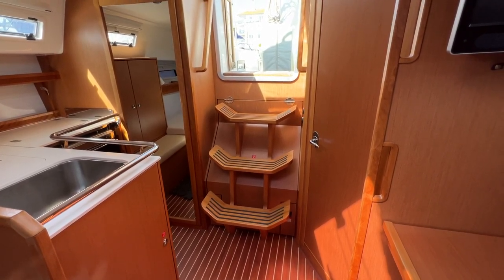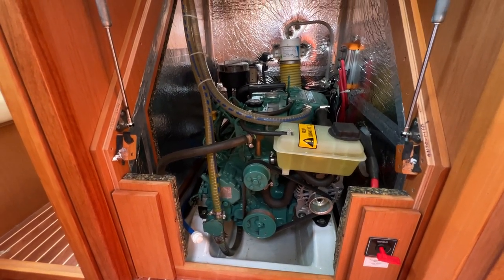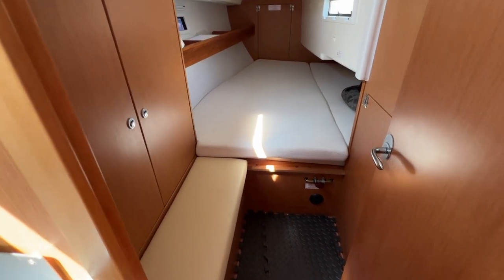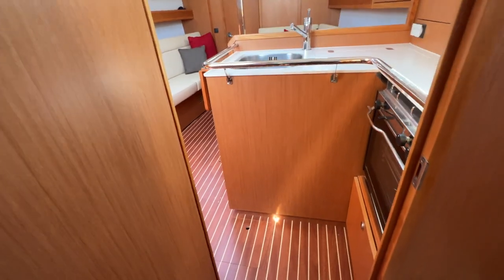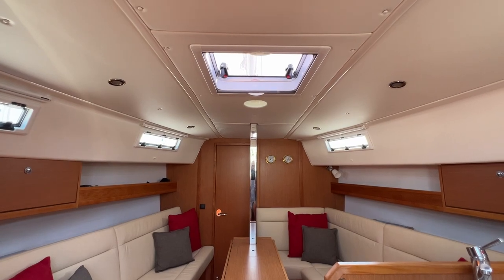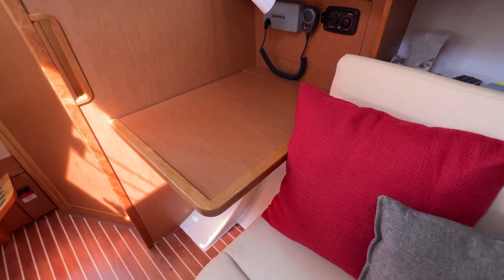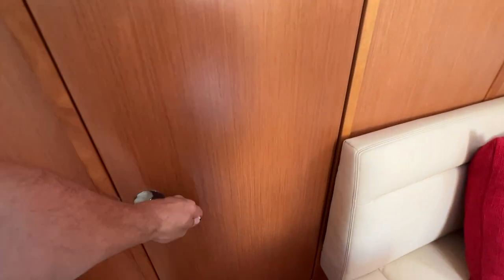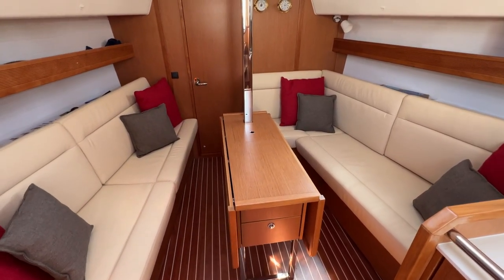Bavaria 32 Cruiser - Boatshed - Boat Ref#323344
Bavaria 32 Cruiser for sale with Boatshed Brighton Photos and video taken by Boatshed Brighton